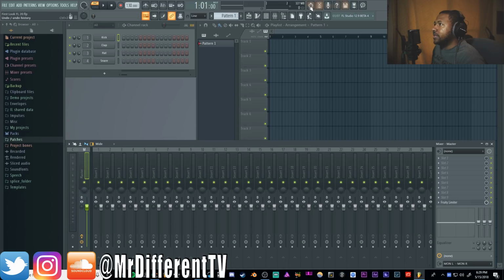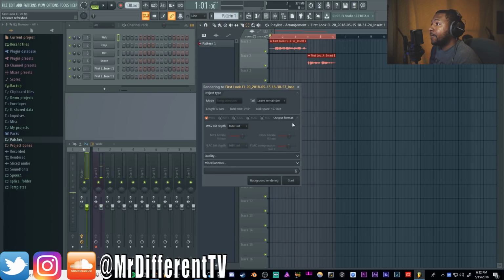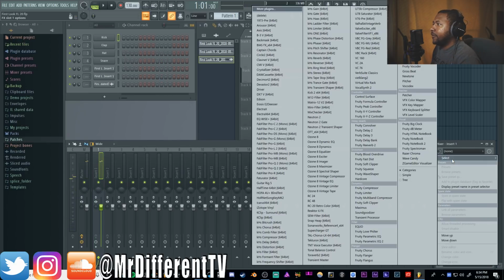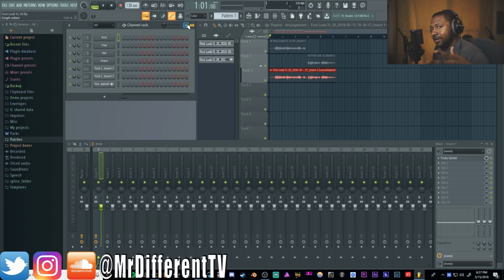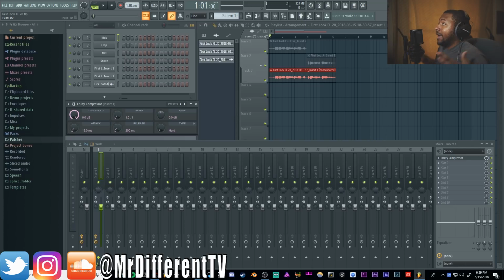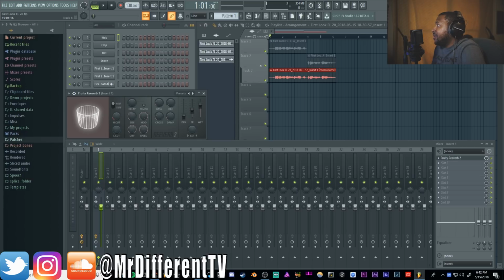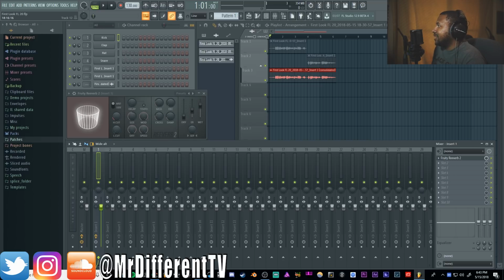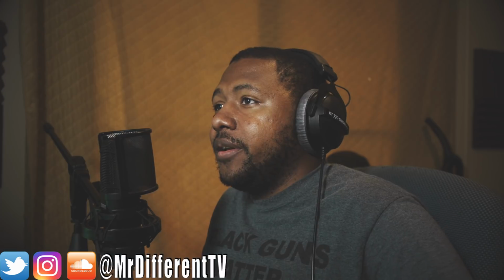FL Studio 20 First Look is it Good or Trash? ( DON'T GET TOO HAPPY!!!)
Yes in this video I take my first look at FL Studio 20. No more is it FL Studio 13 is this the new update that we have all been waiting for?

PC Setup

2x Samsung - 850 EVO-Series 250GB
4x Seagate - 1TB